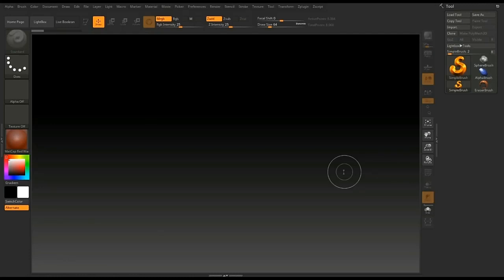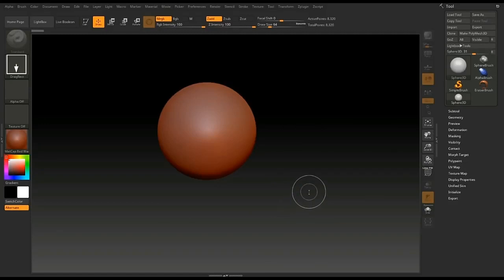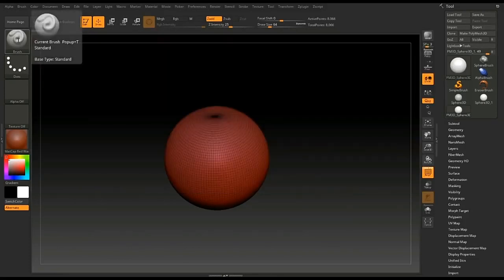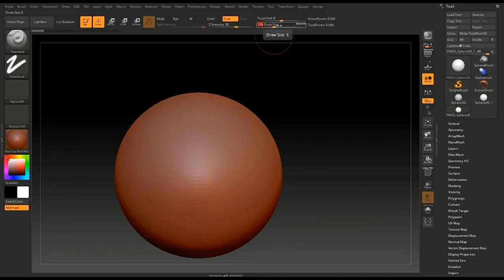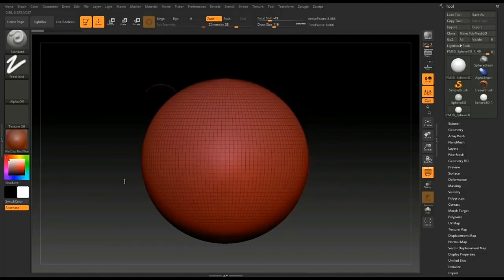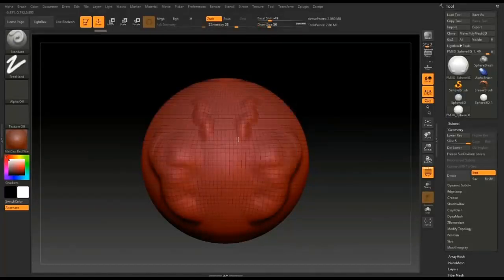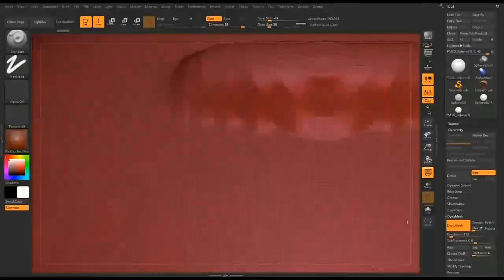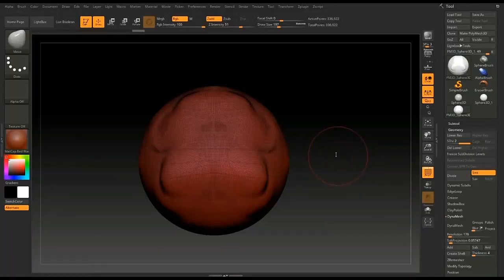Introduction to Zbrush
Lerarn the basics and interface